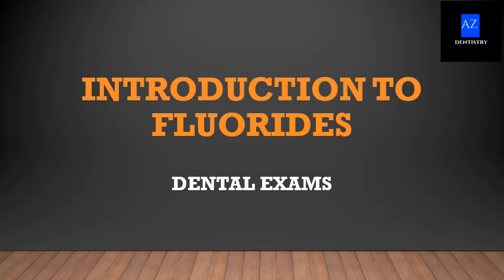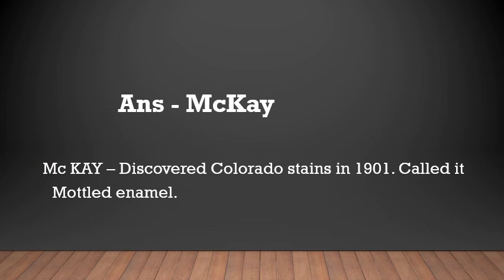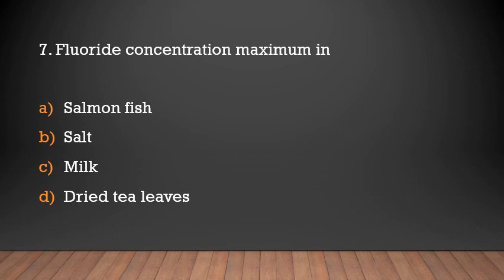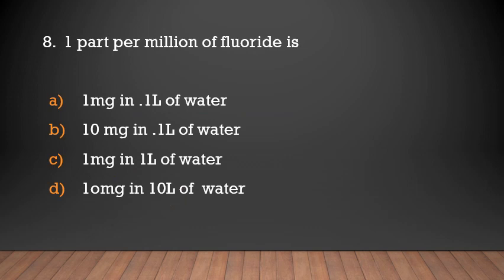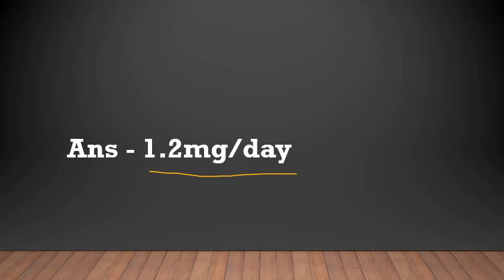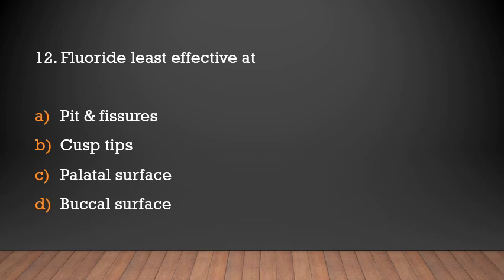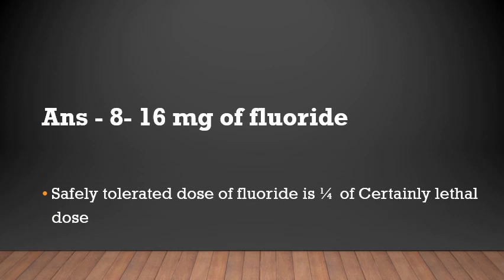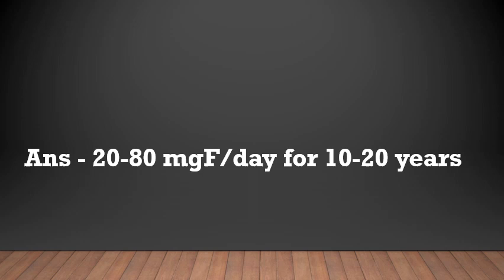Haryana PSC dental surgeon exams/important MCQs / Public Health dentistry- introduction to fluorides